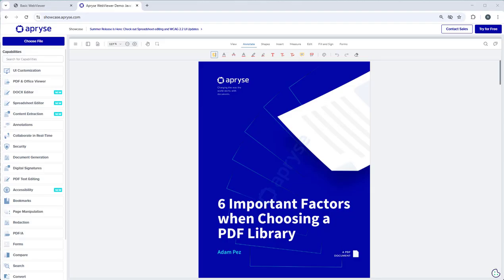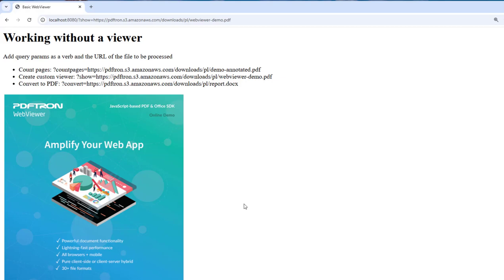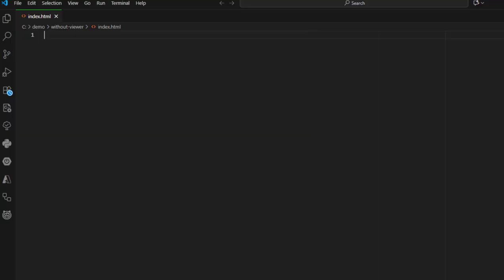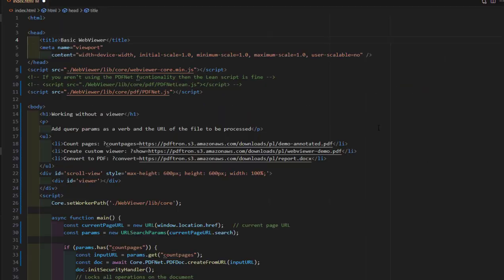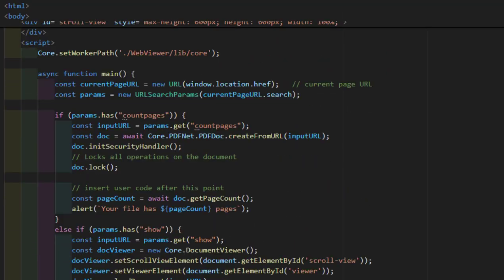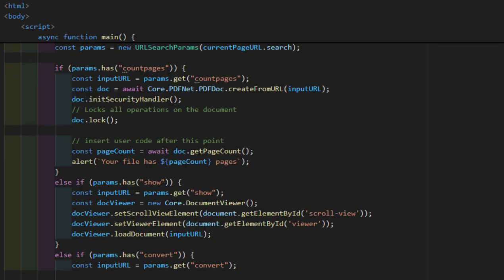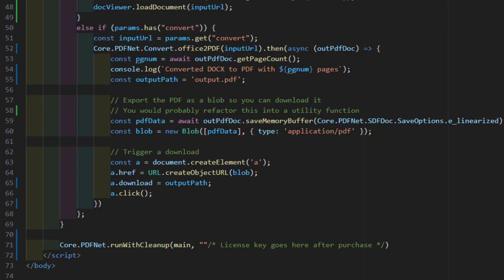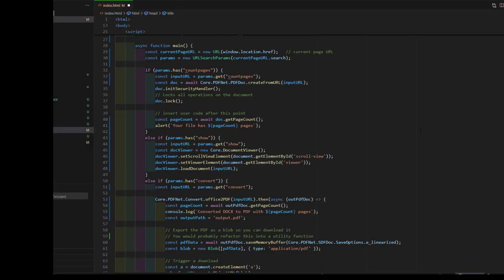Using Apryse WebViewer Without the Viewer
In this video, we’ll look at how to use the Web SDK to perform document processing within the browser, without using the WebViewer UI directly.

This can be used to handle background or automated PDF processing, building custom document viewers, page counting, document inspection, file conversion workflows like DOCX to PDF, and more.

What you’ll learn:

- Installing Apryse WebViewer
- Importing and configuring WebViewer and PDFNet.js
- Counting pages in a PDF
- Displaying a document using a custom or minimal viewer
- Converting a DOCX file to PDF without displaying it

Chapters
00:00 Introduction
00:40 Why you might want to not use the Viewer
01:20 Getting WebViewer
01:48 Importing Apryse scripts
02:40 Explaining the code
03:11 Specify the worker path
03:34 Examples of using PDFNet
05:25 Extending the code